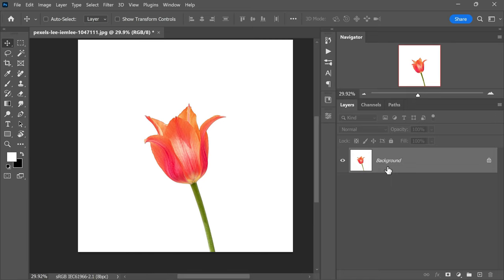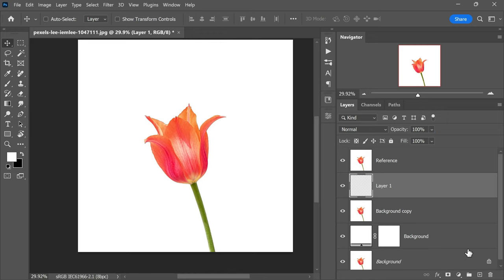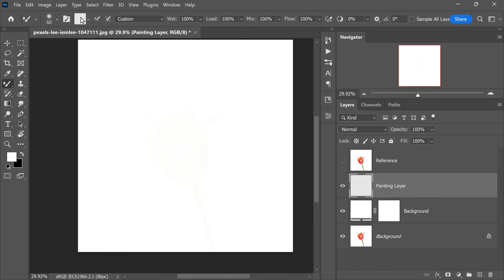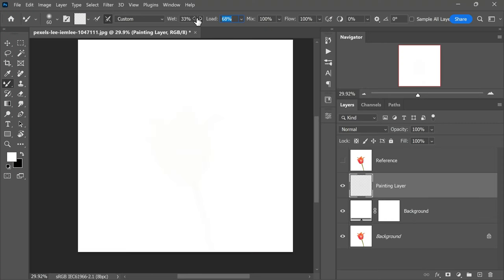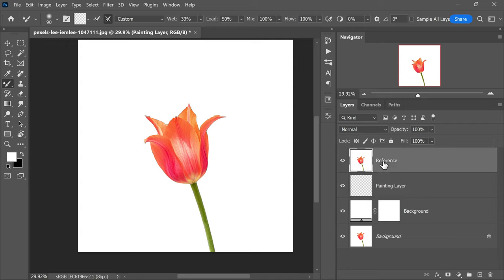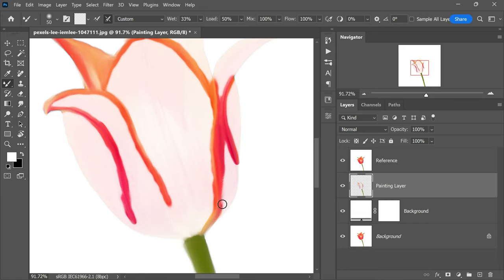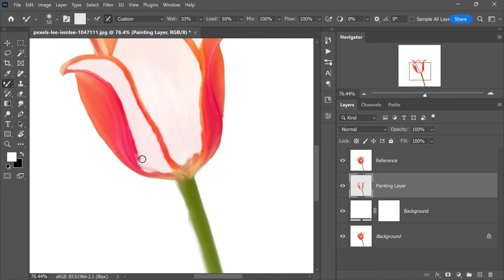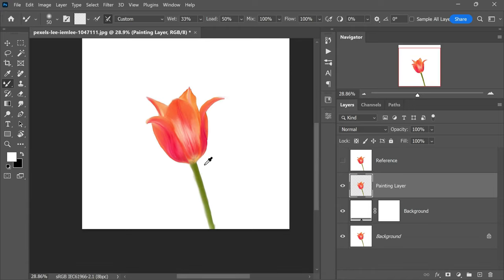The Most Insane Painting Technique Ever - Photoshop Tutorial!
In this Photoshop painting tutorial, I'll show you a simple technique to paint anything. Whether you have a Wacom tablet, an iPad, or just a mouse, you can follow along.

Add a solid color adjustment layer and choose white as the color. Rename this layer to "background."

Duplicate the photo's background layer and name it "reference." Place it on top.

Duplicate the background layer again and position it below the reference layer. Lower the opacity of this layer to 1%. Add a blank layer. To select both layers, press Ctrl (or Command) and click on them.

Hide the reference layer for now. Right-click on the selected layers and choose "merge layers." Rename this merged layer as the "painting layer."

Select the mixer brush and choose a soft round brush. Use any painting brush you like.

Enable the option to clean the brush after each stroke. Adjust the wetness to around 30%.

Set the load to 50%, mix to 100%, and flow to 100%.

Start painting randomly on the blank canvas using colors derived from the apparently transparent painting layer.

If the colors are similar to the original ones but lack shape and details, use the reference layer. Lower its opacity (around 10% to 20%) and follow the contour lines of your subject.

Start with an underpainting layer to provide colors and general shapes from your photograph, while the brushstrokes and painting style come from you.

With this technique, you can paint human faces, landscapes, or anything you desire. Remember, patience is key to achieving the best results.

That's it for this tutorial. Take care and happy editing!